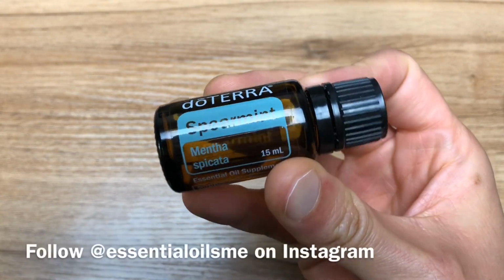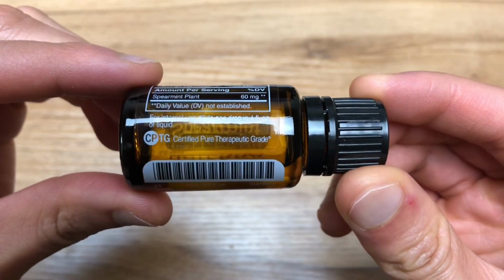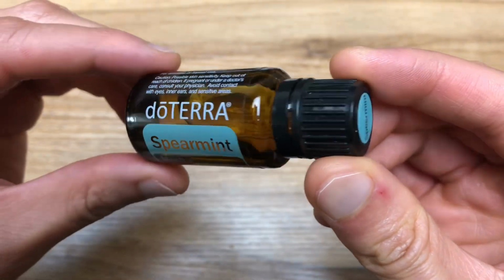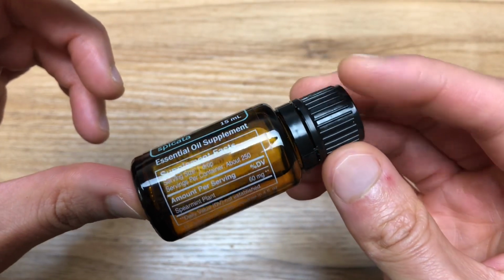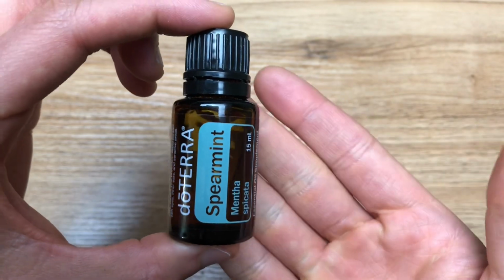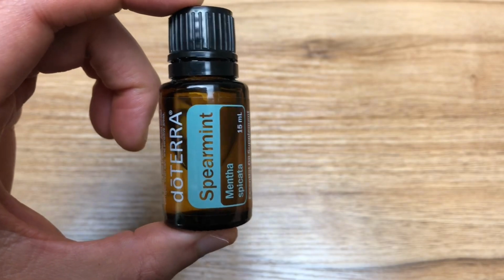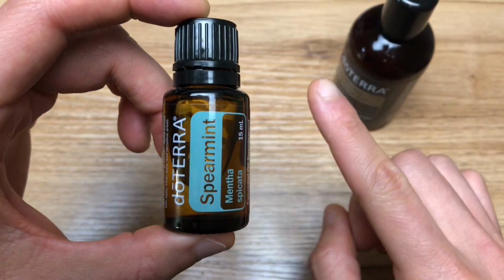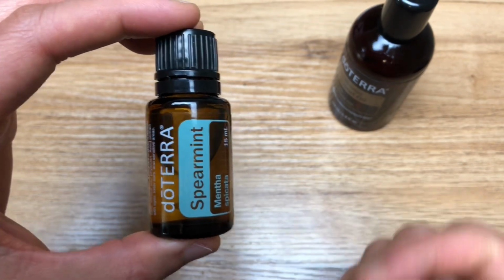Spearmint Essential Oil: Benefits And Uses From Peppermint's Cousin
Brief Overview
Spearmint oil is like Peppermint's cousin (the more mild and chill one to be exact). There's also some really great uses for Spearmint below as well!

- Diffuse 3-5 drops of spearmint in the doTERRA Petal diffuser to uplift your mood

- Apply 1 drop of doTERRA spearmint to your electric toothbrush before brushing teeth for fresh breath

- Add 1-2 drops to any chocolate dessert, fruity drink, sweet and savory salad, or entrée for flavoring and to promote digestion

- For occasional stomach upset, add 1 to 2 drops of spearmint to your alkaline water